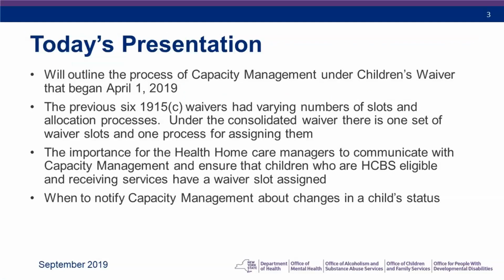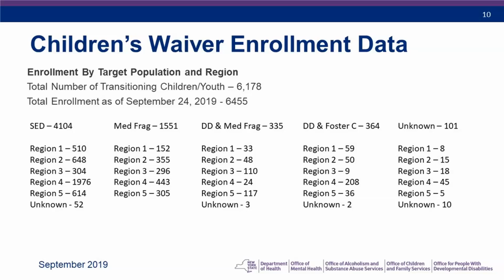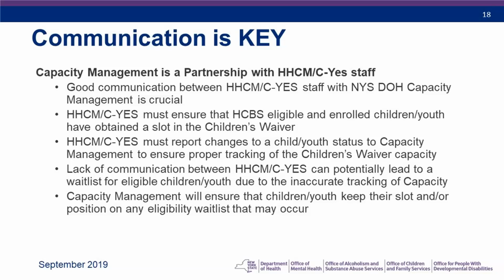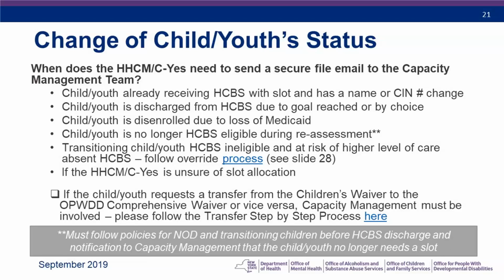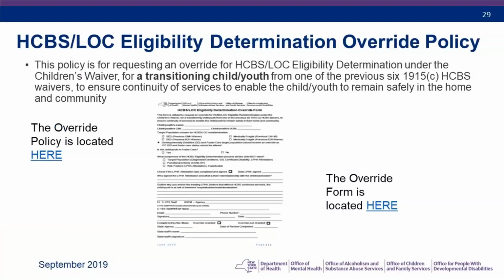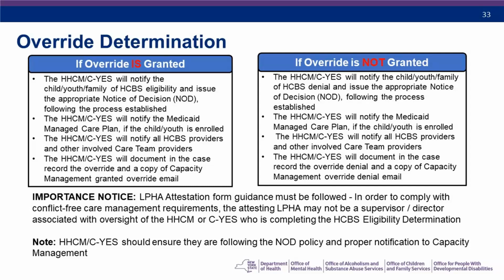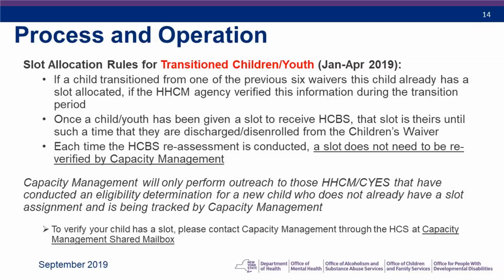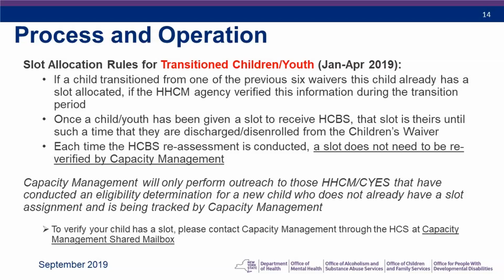9.25.19 Statewide Capacity Management of Children's HCBS